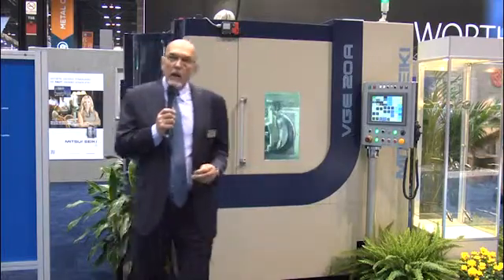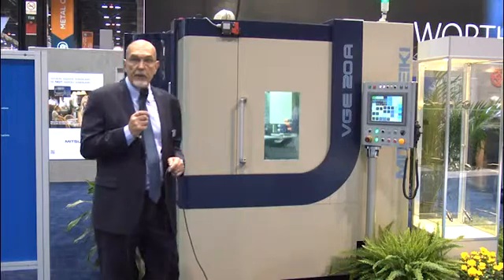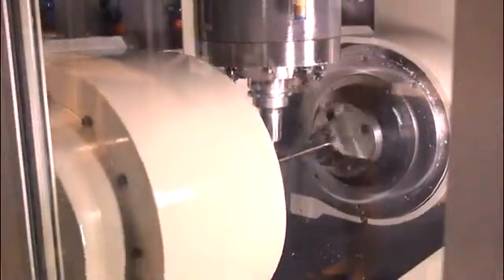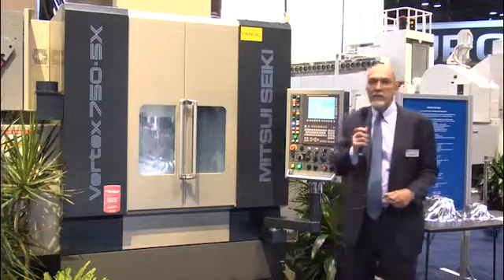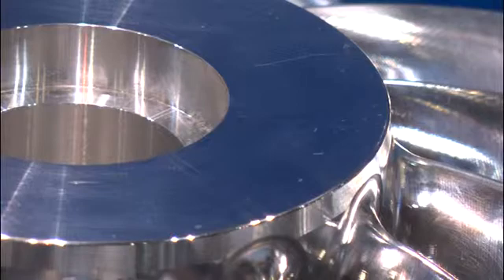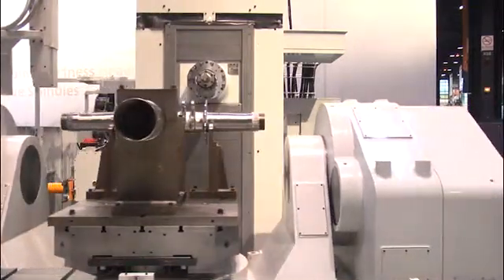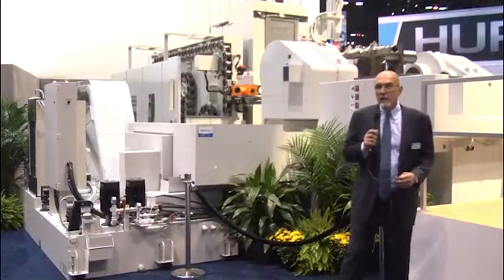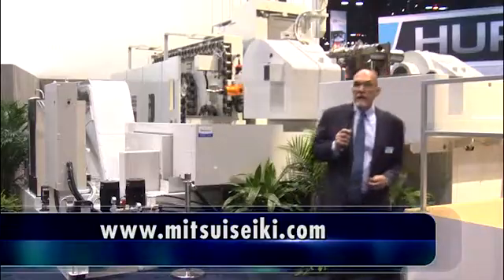Mitsui Seiki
Tom Dolan, Vice President of Mitsui Seiki USA presents new technology at IMTS 2014